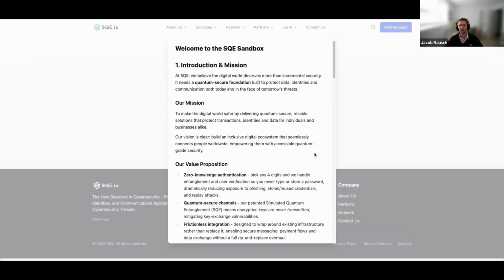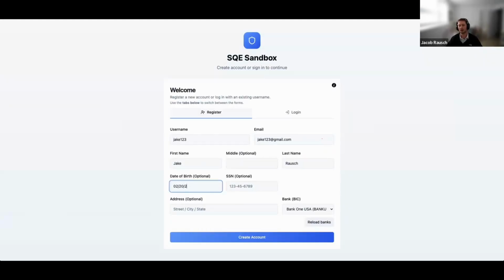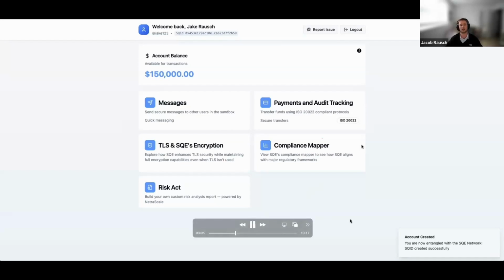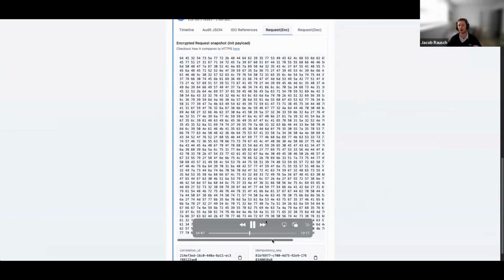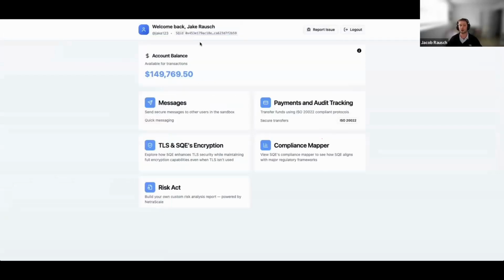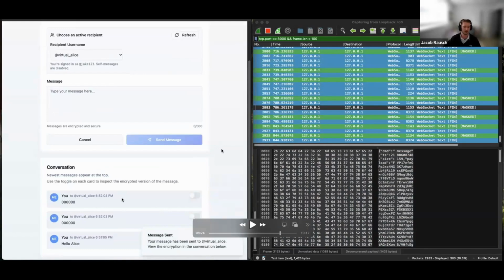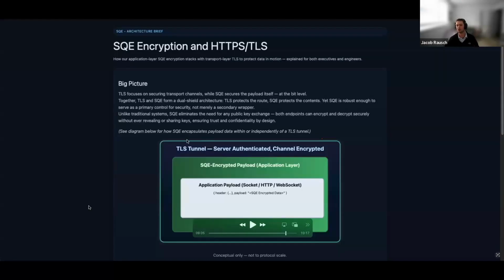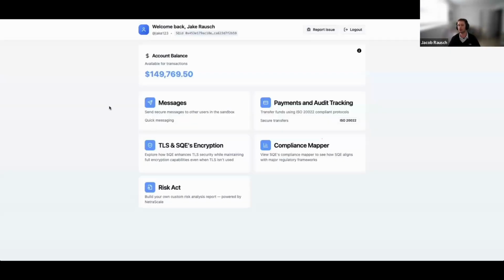SQE Sandbox Demo: The New Standard in Cybersecurity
Watch us log in to the SQE Sandbox using nothing but a browser and Zero-Knowledge Proofs to create an "entanglement" with the SQE backend to drive quantum-secure encryption for messaging and simulated payments.

In this live demo you’ll see:
 • Instant AI-resistant login on via browser but also applicable to mobile, ATM, and workstation environments etc.
 • Application-layer quantum-secure encryption layered wrapped around current protocols (no rip and replace, no hardware necessary).
 • Real simulated business flows that stay unbreakable even when quantum computers arrive

CAPTCHA is dead. 2FA is next on the chopping block. Quantum threats? We’re already ahead.

SQE delivers unbreakable trust for any industry, any device, any use case — today.

💡 Builders, banks, fintechs, and security teams: want significantly higher margins through real trust-minimized security? This is it.

We want your feedback — encryption strength, UX, integrations, performance… hit us with everything you’ve got in the comments!